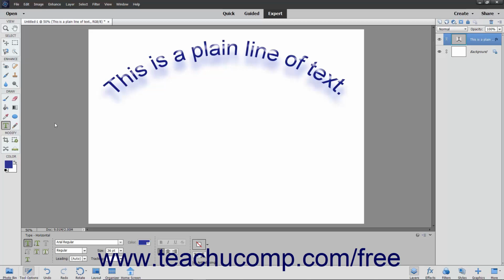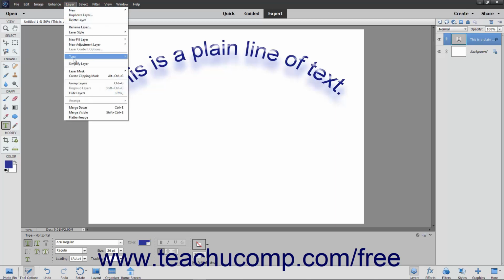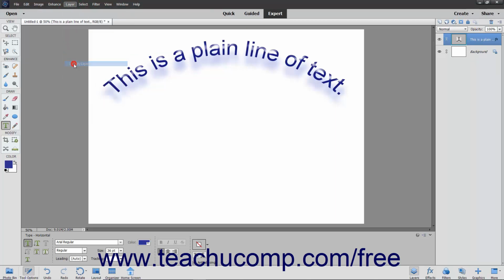Learn How to Simplify Text in Adobe Photoshop Elements 2022: A Training Tutorial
Learn how to simplify text layers in Photoshop Elements 2022 A clip from Mastering Photoshop Elements Made Easy.